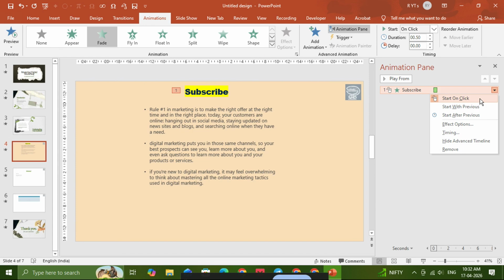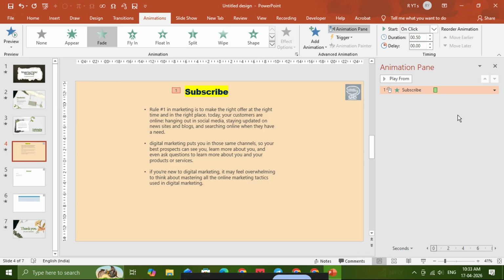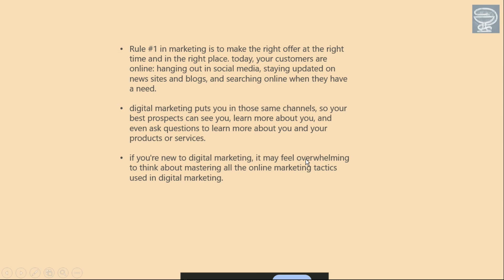How To Reveal Text On Click With PowerPoint Animation (Easy Guide)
Learn how to reveal text on click with PowerPoint animation using Appear or Fade, Animation Pane settings, and On Click timing for more interactive slides.
Perfect for presentations, training decks, and step-by-step reveals.

🕚Timestamps:
0:00 Intro
0:15 Select the text or text box
0:30 Open the Animations tab
0:43 Click Add Animation
0:55 Choose Appear or Fade
1:10 Open the Animation Pane
1:24 Set Start to On Click
1:38 Test the click-to-reveal effect
1:52 Outro

✍️What You'll Learn In This Video:
• How To Reveal Text On Click In PowerPoint
• How To Use Appear And Fade Animations
• How To Open And Use The Animation Pane
• How To Set Animation Start To On Click
• How To Make Text Appear Step By Step
• How To Create Interactive Presentation Slides
• How To Animate Bullet Points One By One
• How To Build More Engaging PowerPoint Decks

💡Pro Tips:
• Use Fade for a smoother, more polished reveal.
• Keep one idea per click to avoid overwhelming your audience.
• Test animations in slideshow mode before presenting live.
• Use this effect for training, storytelling, and teaching slides.